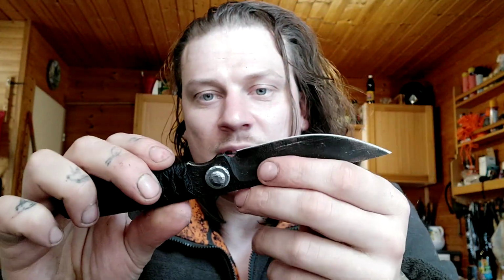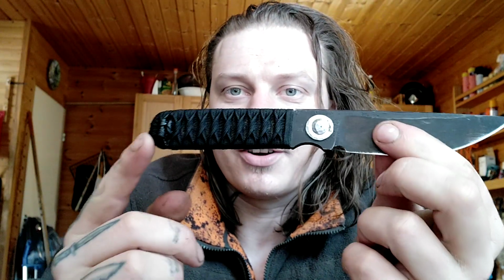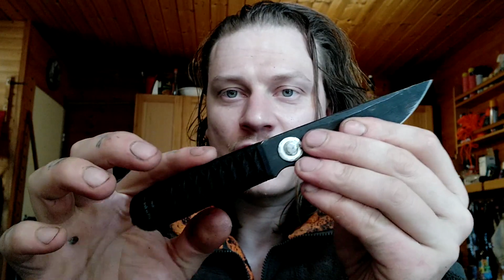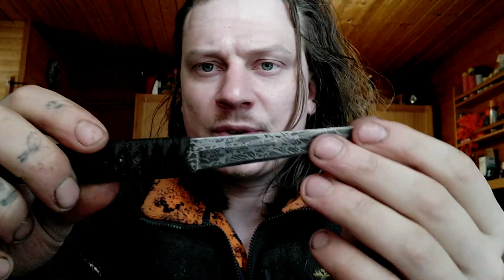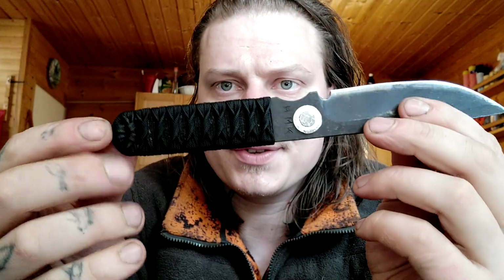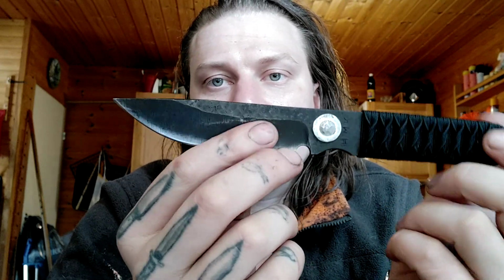Updating the Rivet Lock Puukko Medium Design